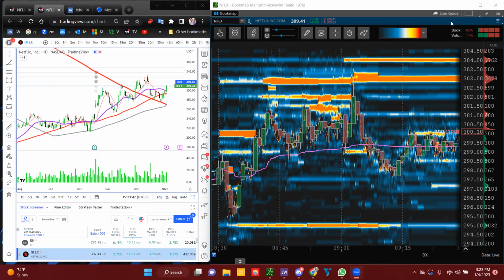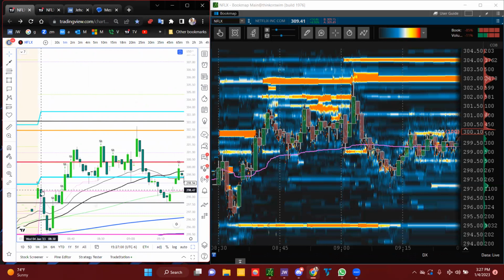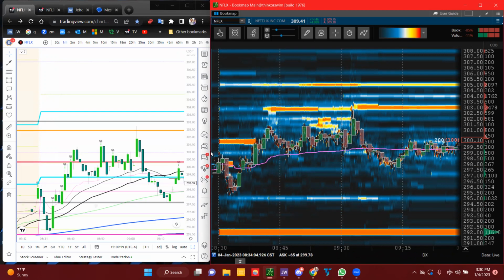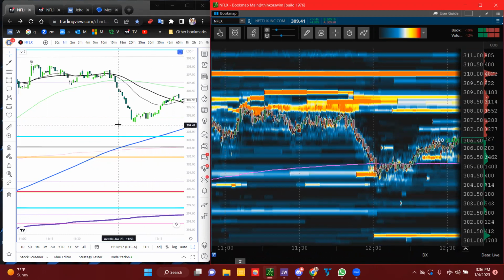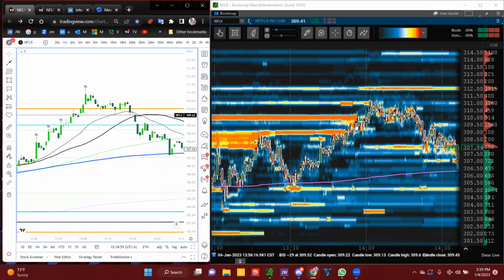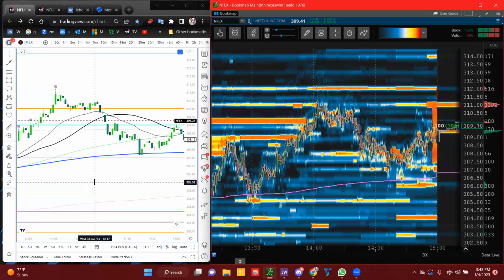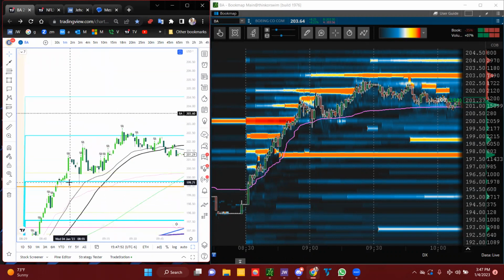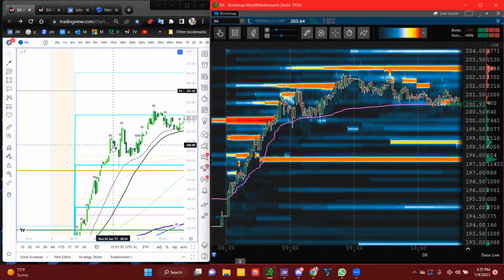#1 Trading Indicator Bookmap Mini Course Scalping & Day Trading Strategies Indicator Course Discord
Here is the latest results for the two day trading channels in Precision Trader University. Feel free to visit the discord and see every entry and exit for these grand totals. All the entries/exits have a screen shots(can not be edited)and a time stamp(can not be edited) to allow one's to go back and back test each play with confidence. The two day trading channels can only be seen by subscribers during trading hours.

 703 winners
 26 breakevens
 5 losers

 380 winners
 25    breakevens
 22    losers